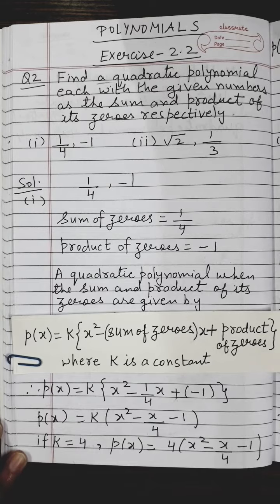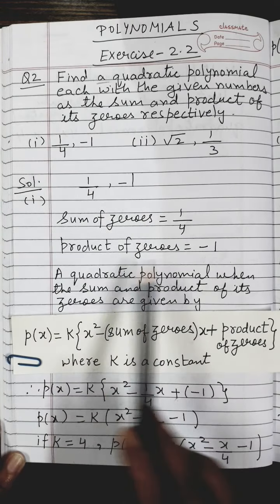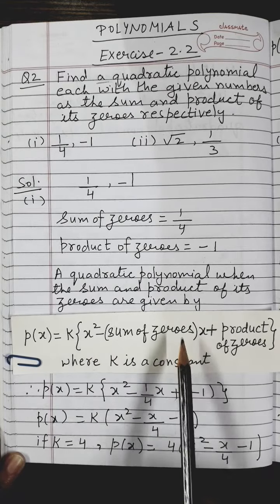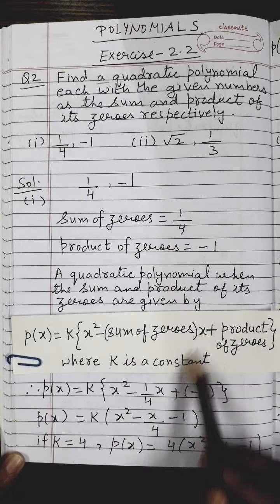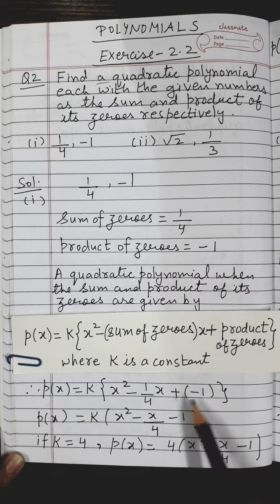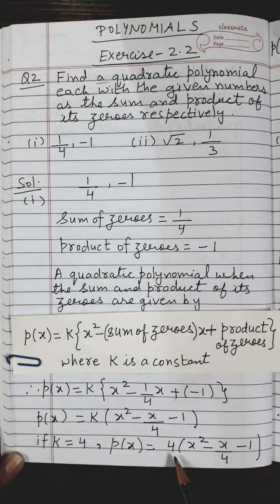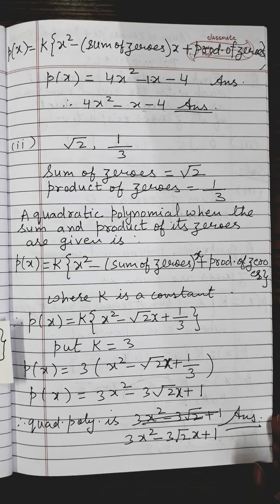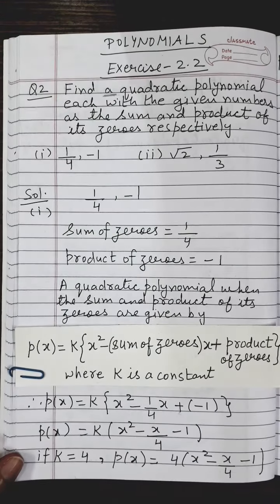Polynomials Class10 Maths CBSE | Exercise 2.2 Question-2(i&ii part) NCERT Chapter-2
Polynomials Class10 CBSE Maths | Maths Class10 Chapter-2 CBSE | Polynomials Exercise 2.2 Question-2(i&ii part) Chapter-2 Maths NCERT | How to form a Quadratic polynomial if sum and product of its zeroes are given